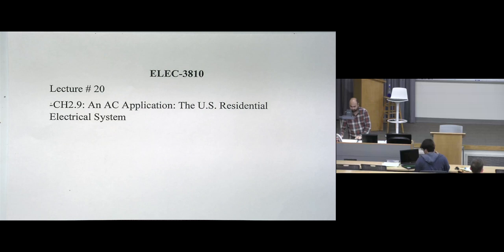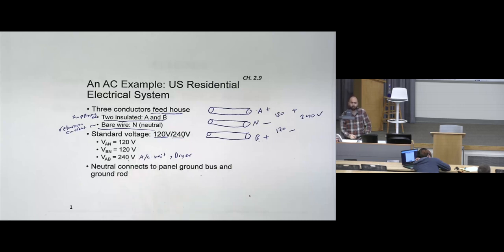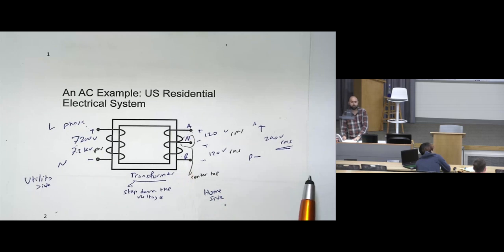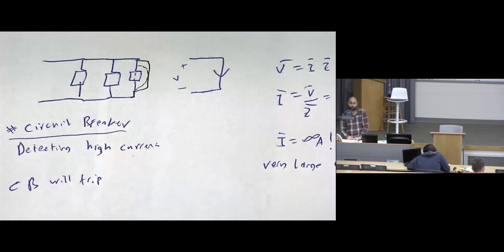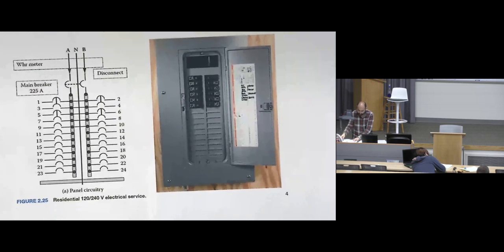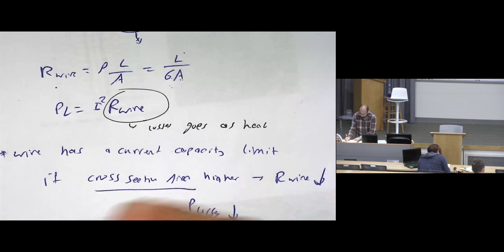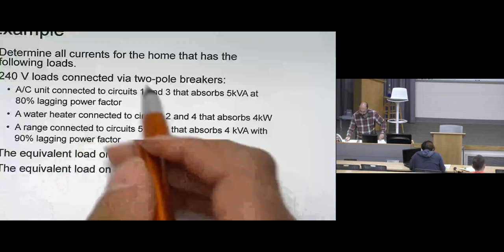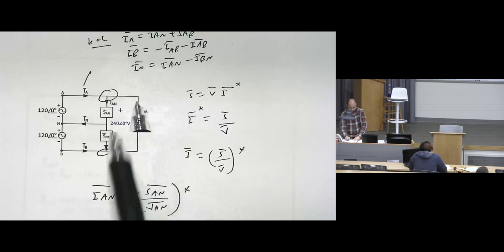Lecture 22 b The US Residential Electrical System